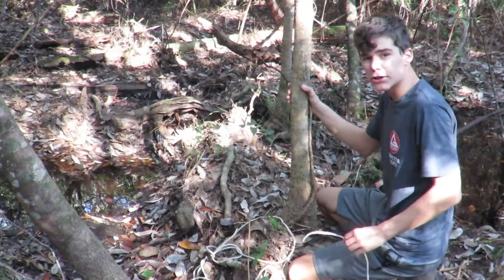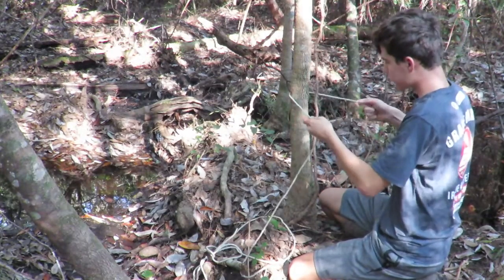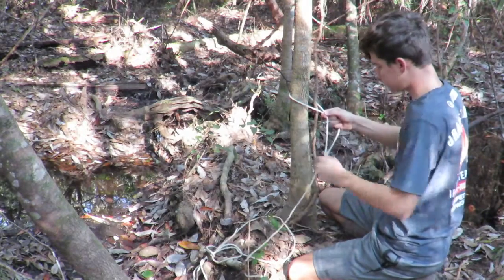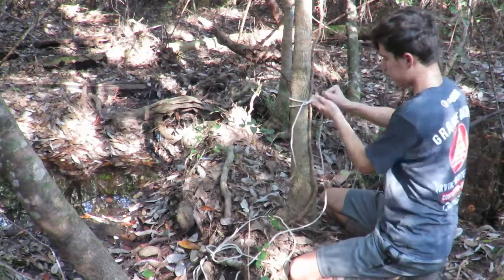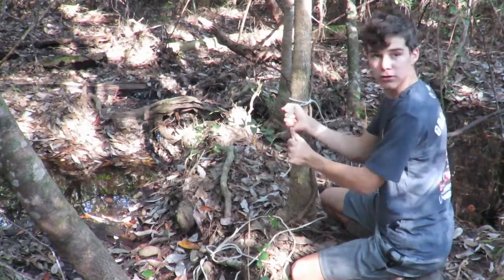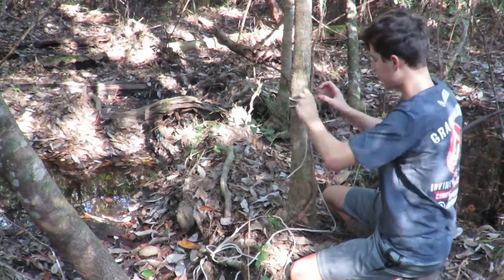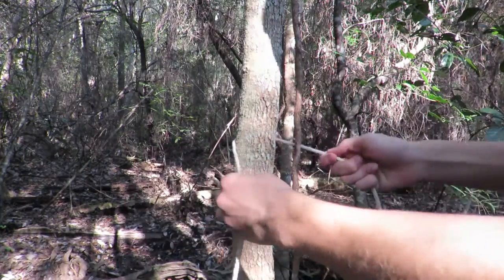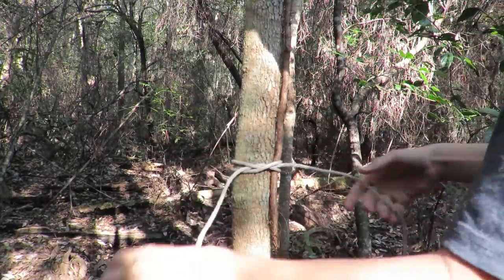Constrictor Knot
This is a great knot to use if it need it tight. When you pull on the rope, the knot will tighten.